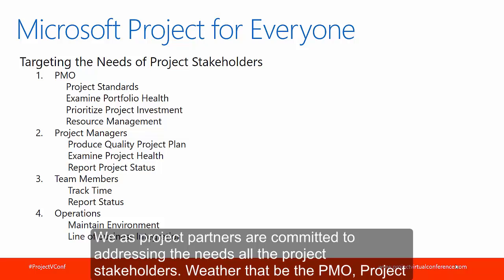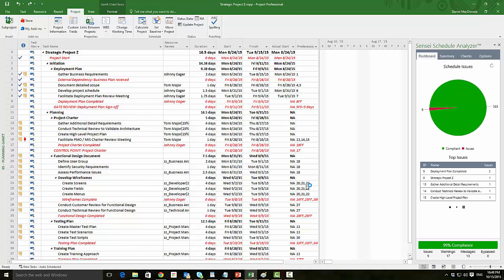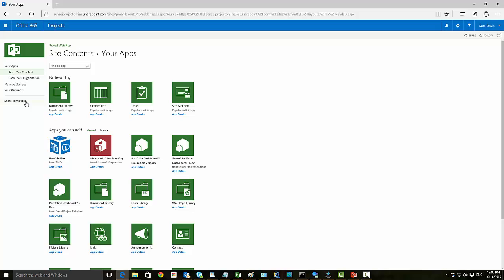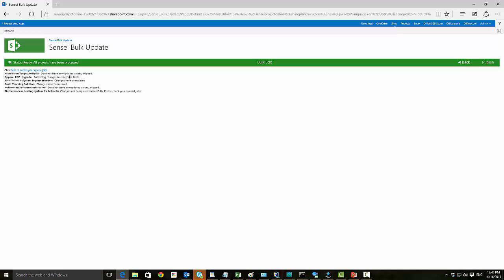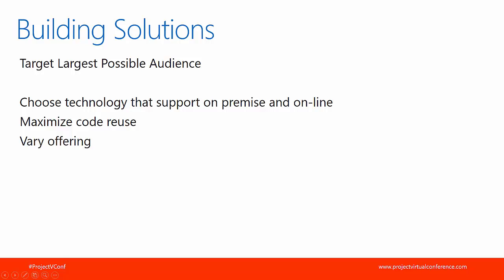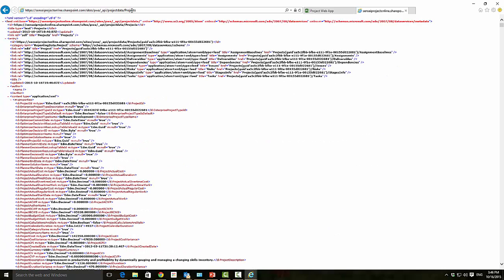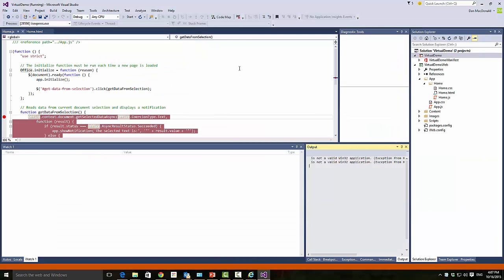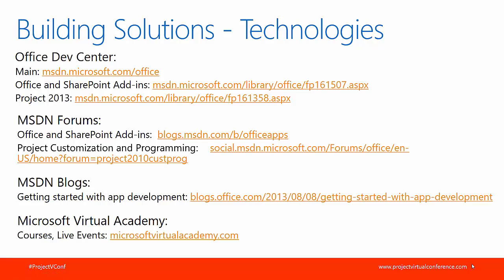C020 Dan McDonald Project for Everyone